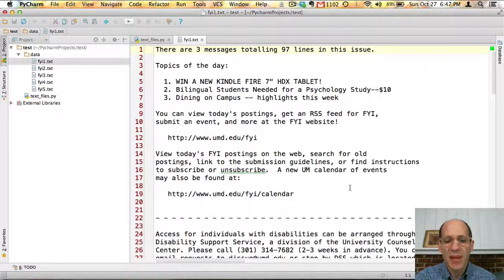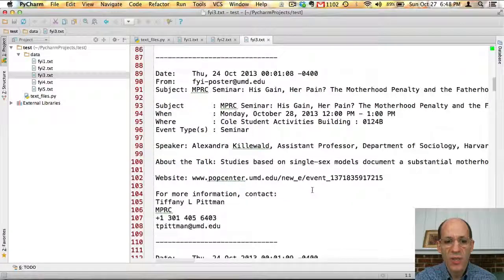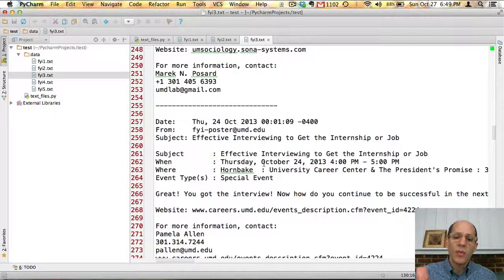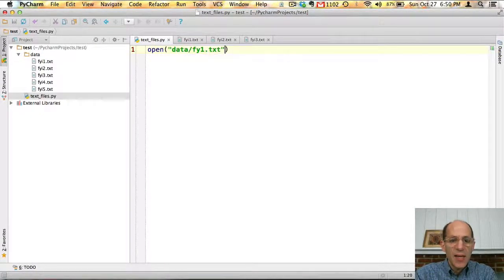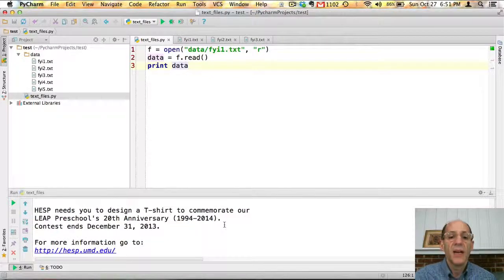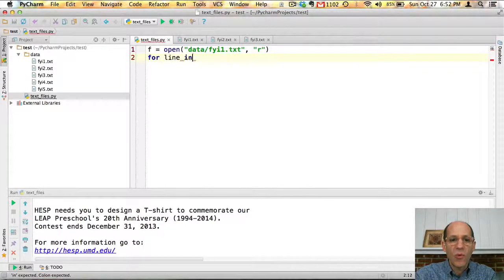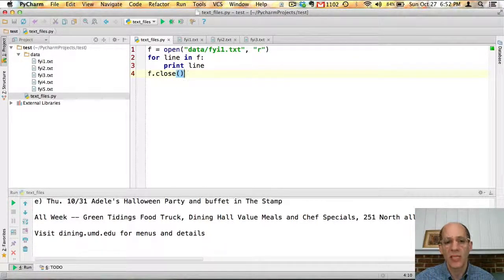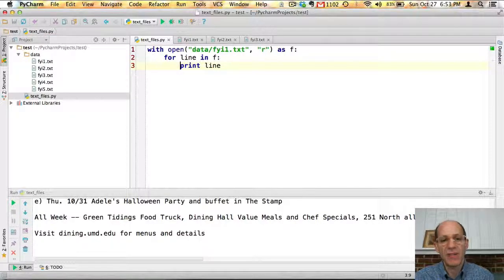m9-1 - File I/O